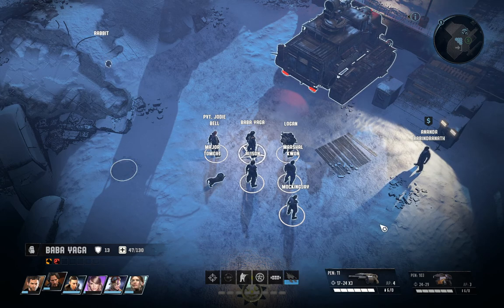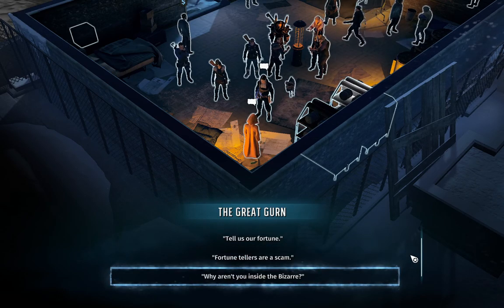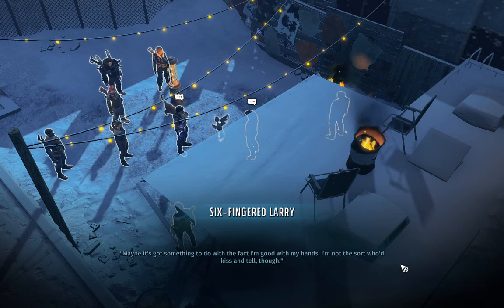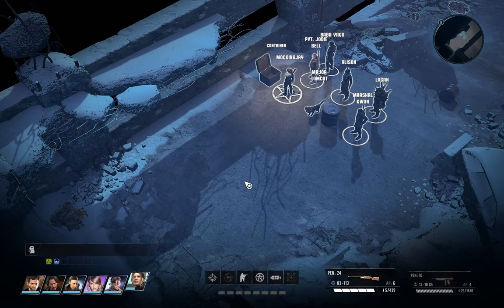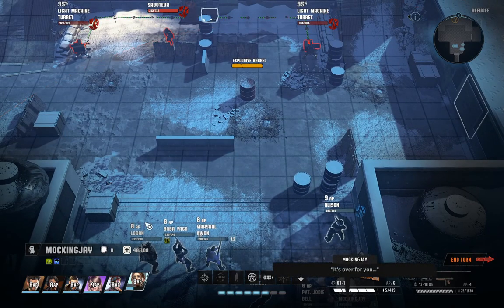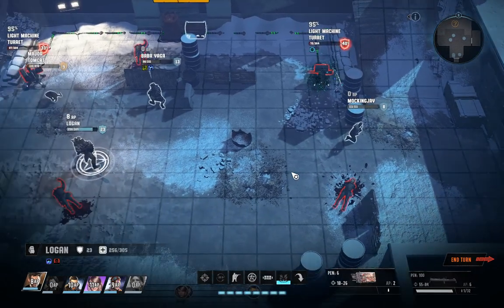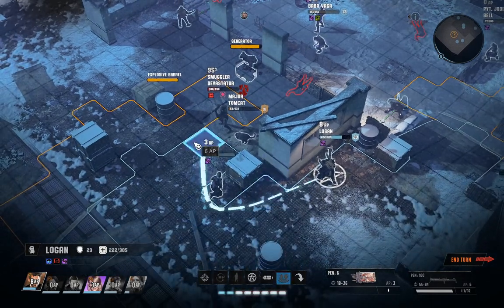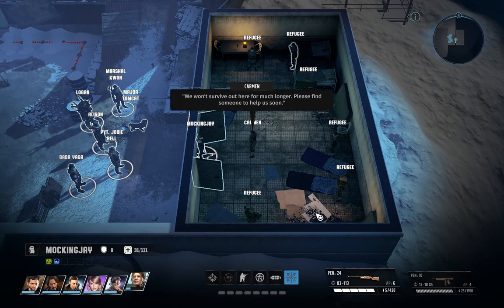Wasteland 3 ⭐ 11 - Unwelcome Guests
Gideon Reyes is afraid Colorado Springs can't support any more refugees. He's asked us to travel to the Bizarre - a traders' market to the east - and find a way to stop the human traffickers there who are smuggling the refugees into the city.

Recording: 09-09-20
Edited: 09-10-20
Render Time: 55m 14s